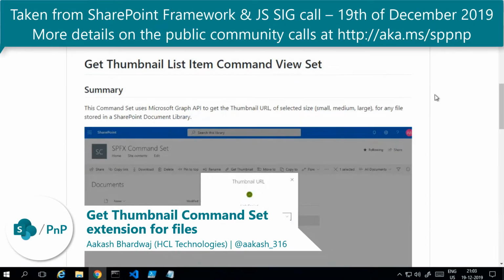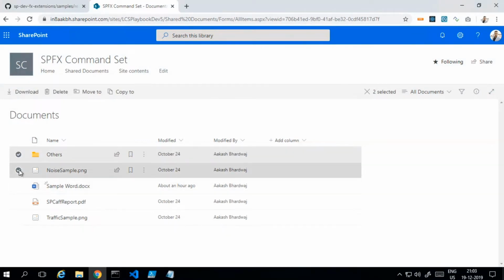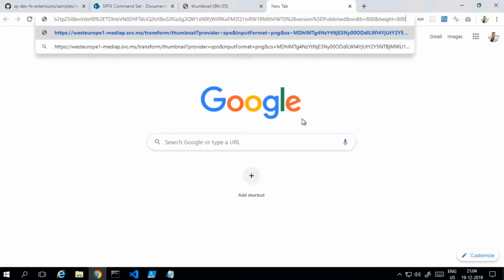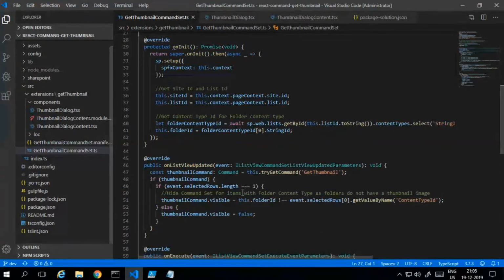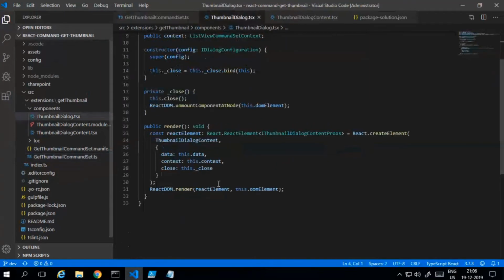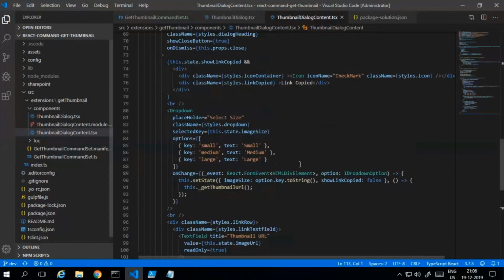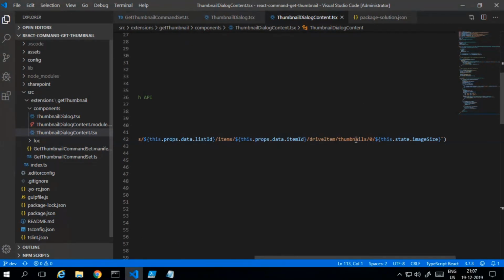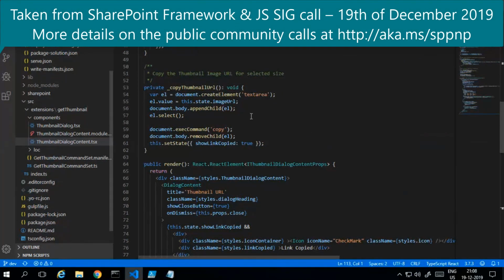Get Thumbnail Command Set extension for files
This PnP community demo is taken from the bi-weekly SharePoint Developer Community – SharePoint Framework and JavaScript Special Interest Group (SIG) call recorded on December 19, 2019.

In this 5-minute video, Aakash Bhardwaj, Office 365 Developer at HCL Technologies, walks through a SPFx extension example that uses React to get a thumbnail image URL from a list.  On the toolbar select “Get Thumbnail”,  from the pop-up select thumbnail size - Small, Medium, Large and finally Copy the returned link.   The get link functionality also works for docs, videos...  The thumbnail is fetched using the Graph API.

Presenter:  Aakash Bhardwaj (HCL Technologies) | @aakash_316